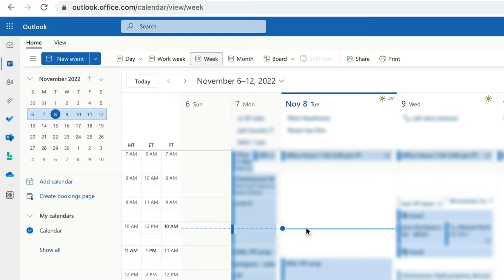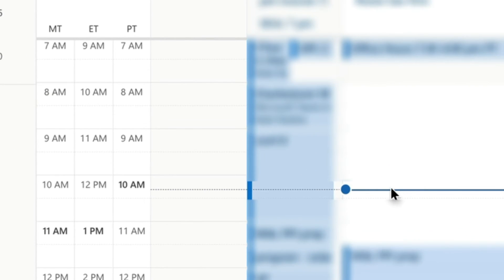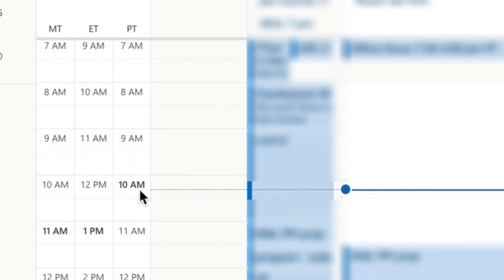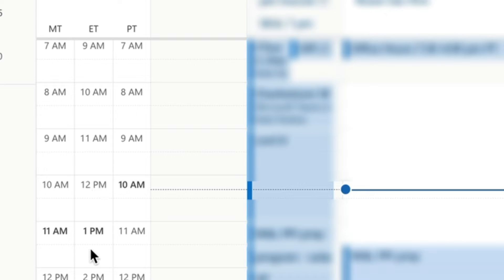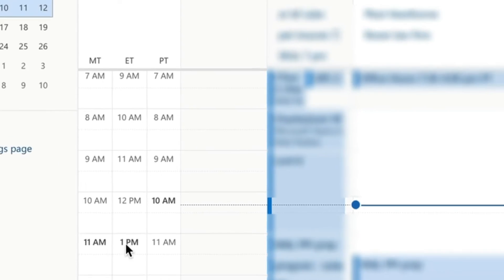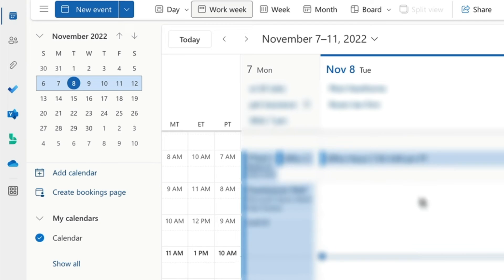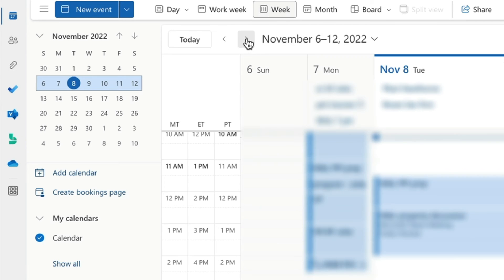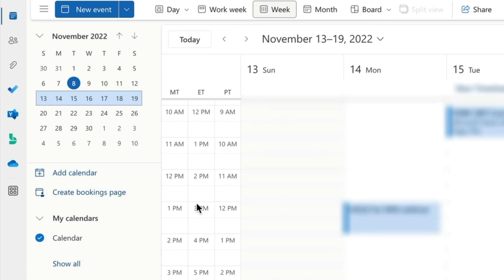Outlook / Microsoft Teams Timezones Offset After Daylight Savings Time Change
My wife was completely confused (and I was stumped too) as the timezones were wrong in Microsoft Teams after switching from DST to standard time this fall.

I found this to be a one-week-long problem with an easy fix (thanks to this webpage

The fix is easy - just switch from Week to Work Week at the top of your calendar.

This only happens when you've added an additional timezone so that you are displaying more than your current timezone in your calendar.